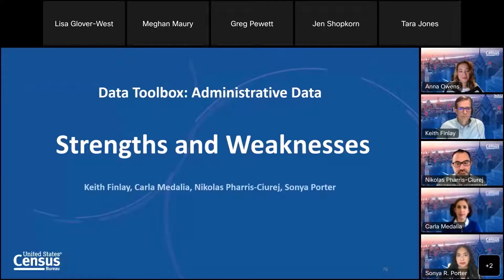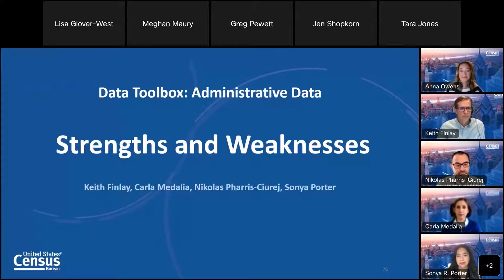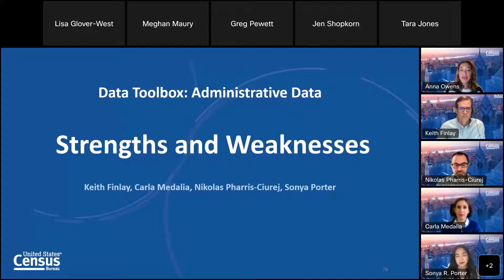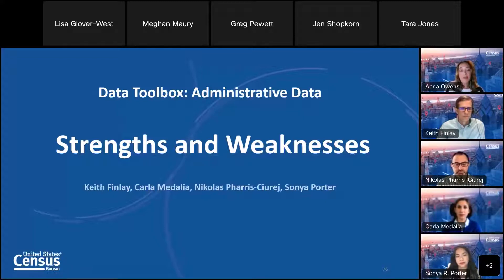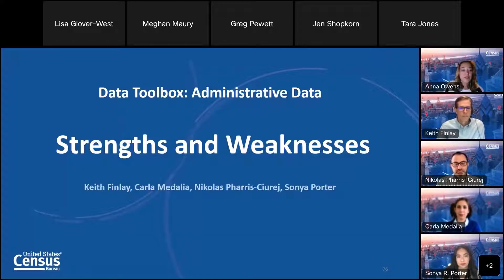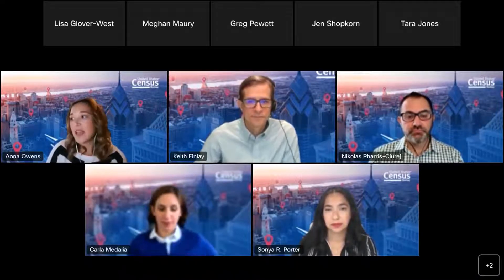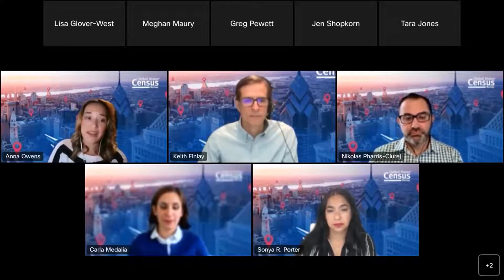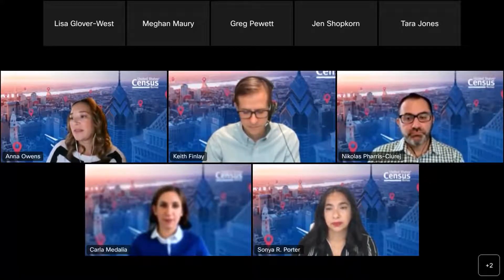Strengths & Weaknesses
Webinar: October 18, 2022

Panelists: Keith Finlay, Sonya Porter, Carla Medalia, and Nikolas Pharris-Ciurej
Host: Anna Owens

During this comparison of survey data and administrative data, panelists will discuss data products that can be uniquely created using administrative data.

census.gov/academy

For more materials related to this webinar, please visit us